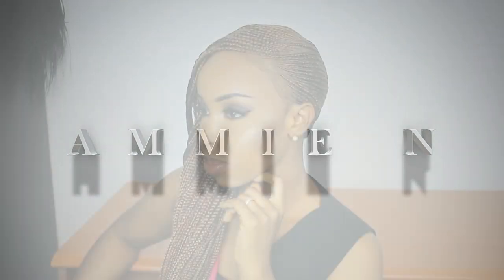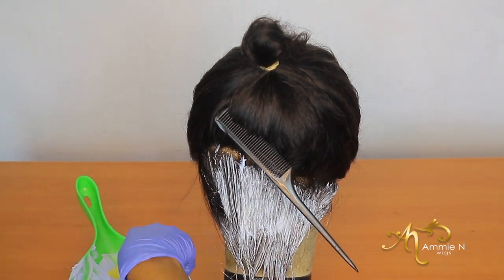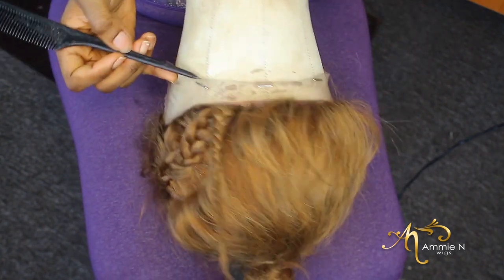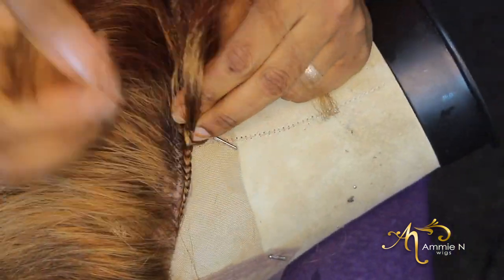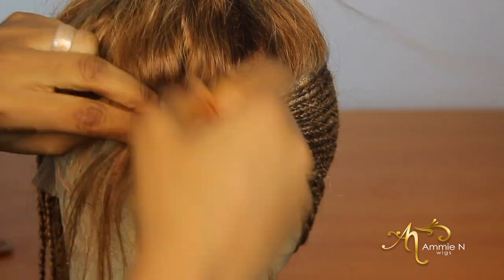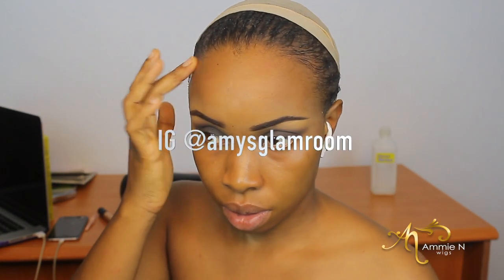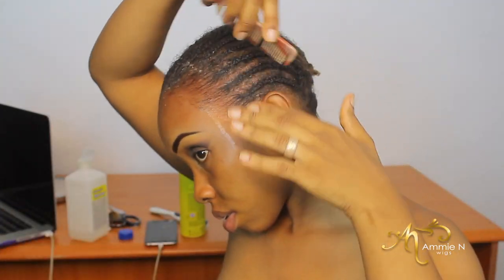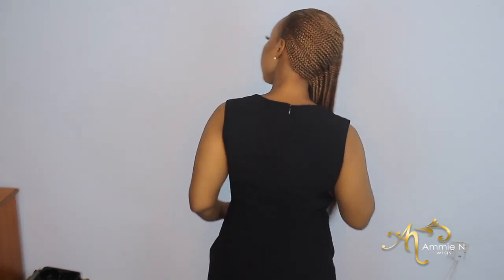"Lemonade" Beyonce Inspired Cornrows AKA "One Corner" Wig Tutorial |Ammie N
Hey Loves,
It's been a minute..lol! thank you so much for your support,I can see we have really grown on this platform.xoxo
This video will be my first video this year that made it to the "Tube" and I just wanted to show you guys how I achieved this "Lemonade" aka "One Corner" cornrow wig

3 pack of expression braiding hair (colors 30,350 and 27)
Full lace wig from Ammie N
Bleach Powder
Developer
1 pair of gloves
1 rattail comb
hair pomade
G2b gel
G2b blasting freeze spray
tweezers